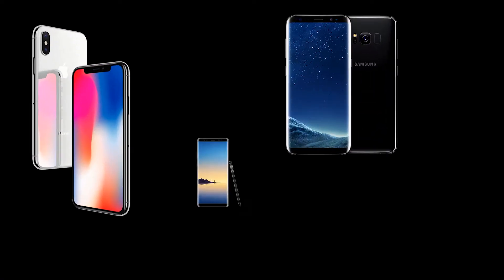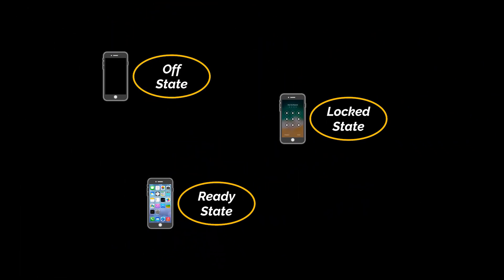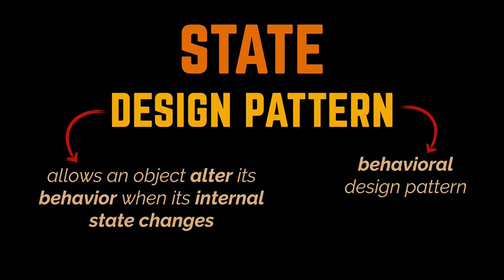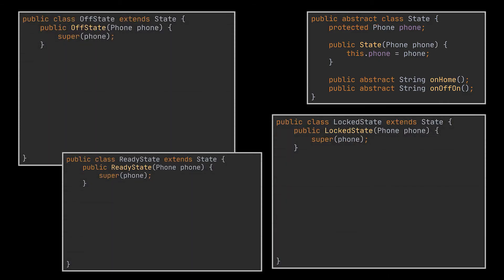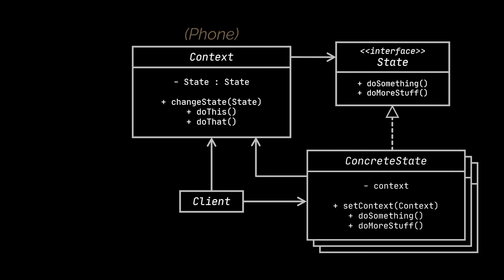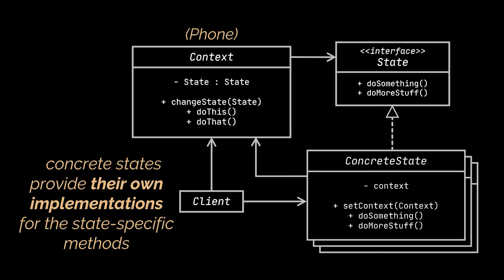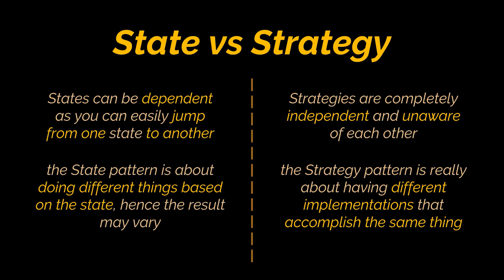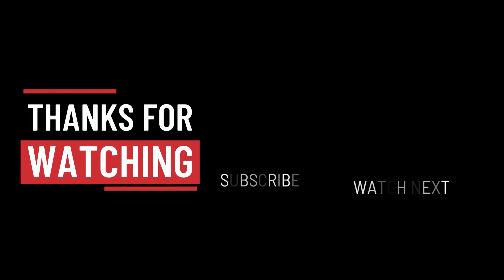The State Pattern Explained and Implemented in Java | Behavioral Design Patterns | Geekific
Today, we add another Behavioral design pattern to our Design Patterns in Java series: The State Design Pattern.

Timestamps:
 00:00 Introduction
 00:07 What is the State Pattern?
 02:06 State Pattern Implementation
 03:41 The State Pattern Class Diagram
 05:02 State vs Strategy
 06:09 Recap
 06:45 Thanks for Watching!